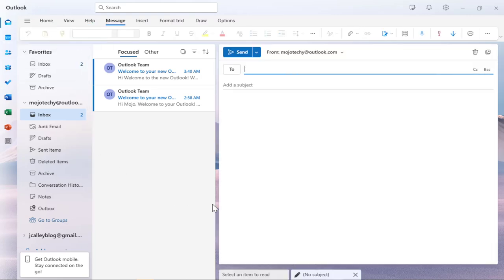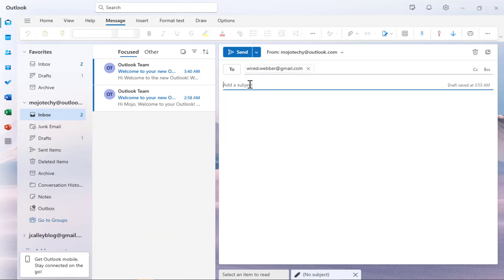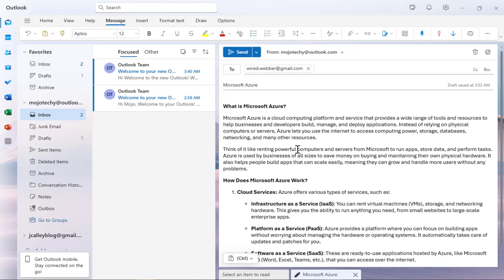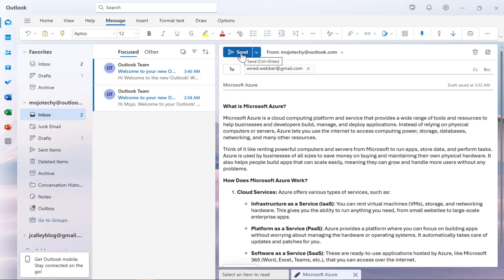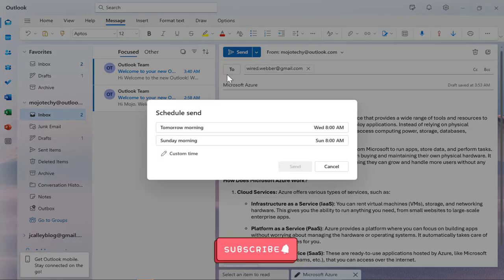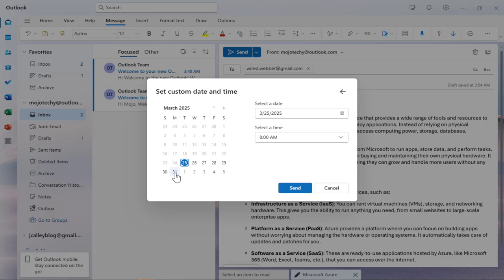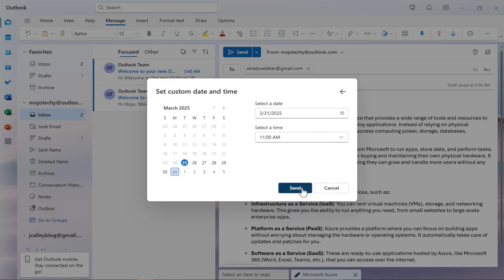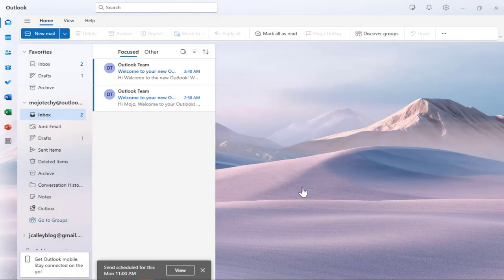Schedule emails in outlook 2025